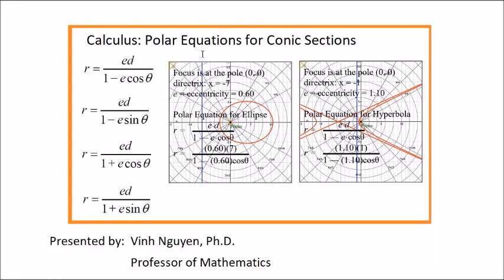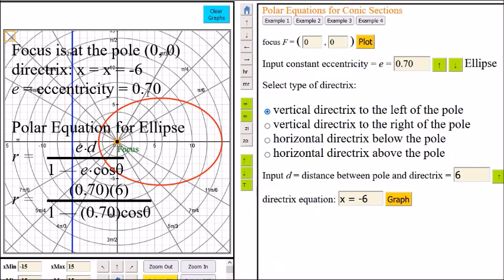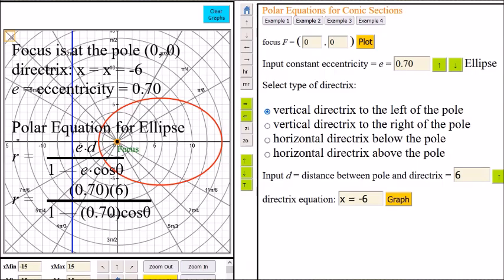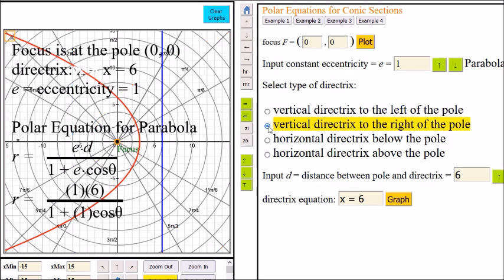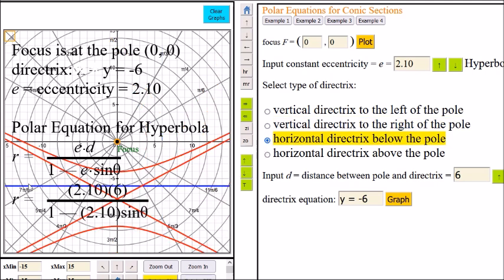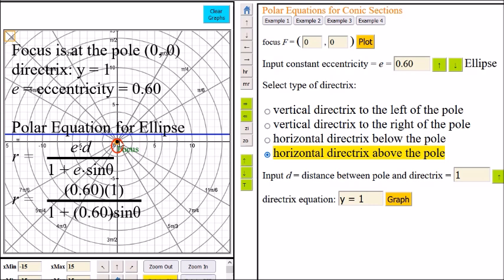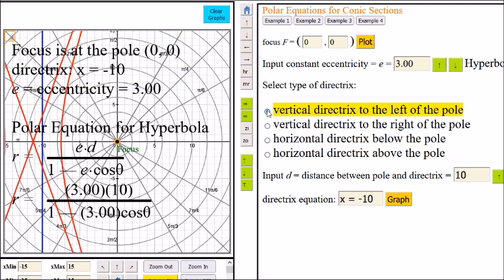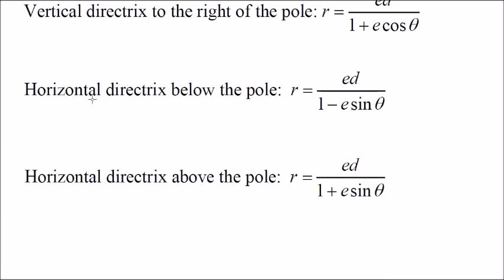Calculus (video 359B): Polar equations for conic sections (ellipse, parabola, hyperbola)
Polar equations for conic sections (ellipse, parabola, hyperbola)
r = e🞌d/(1 - e🞌cosθ)
r = e🞌d/(1 + e🞌cosθ)
r = e🞌d/(1 - e🞌sinθ)
r = e🞌d/(1 + e🞌sinθ)